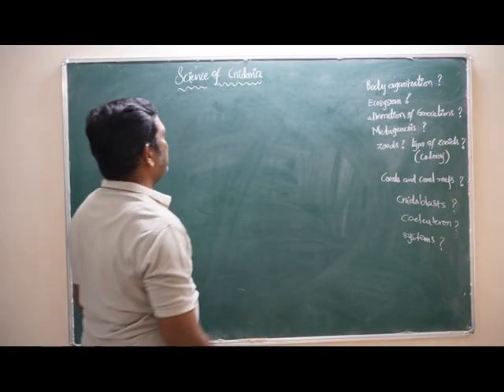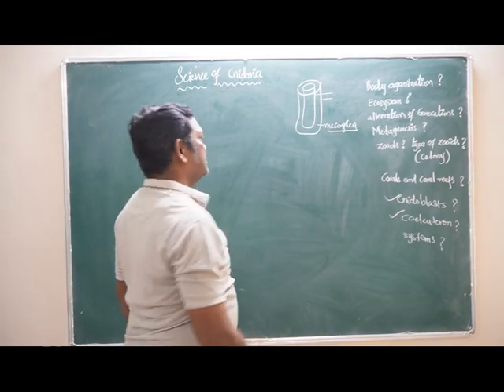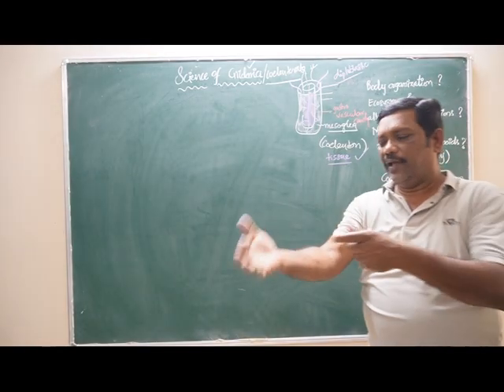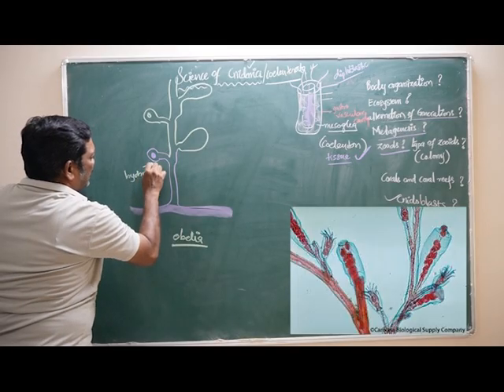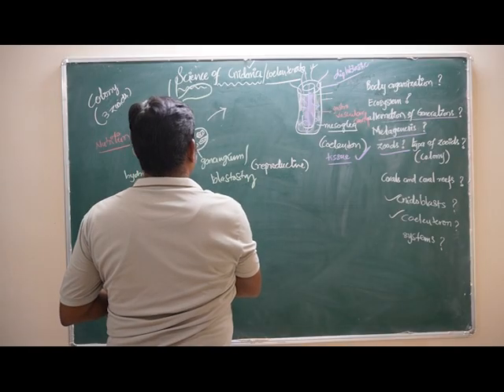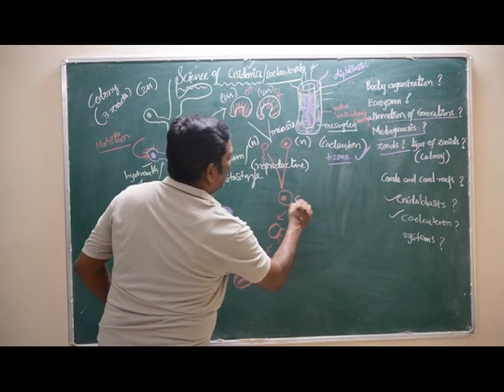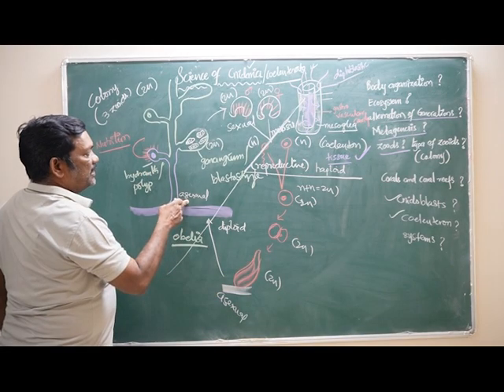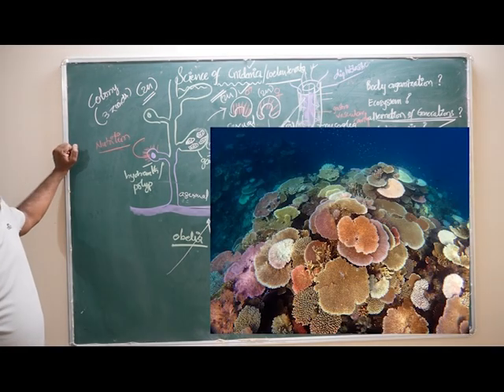Cnidaria / coelenterates biology & Polymorphism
JL & DL & UG & PG & NEET & JRF & CSIR NET & GATE other Zoology exams.
Channel name:AI Biology
About the Video:
This content can be used for Junior Lecturers, Senior or Degree Lecturers & NEET

Cnidocytes (essential for Cnidaria!)

Nematocysts (the stinging cells) Metagenesis Obelia (specifically for the life cycle example)

SeaAnemone (a prominent polyp form)

Corals (colonial polyps, important Cnidarians)
CnidarianPolymorphism ObeliaLifeCycle WhatAreCnidarians?
what is polymorphism? howdocnidarians reproduce? wheredocnidaiansorcoelenterateslive? whatismedusa? whatispolyp? whatishydranth? whatisgonangiumorblastostyle? whatarenidoblasts?

Hydra (simple freshwater polyp)